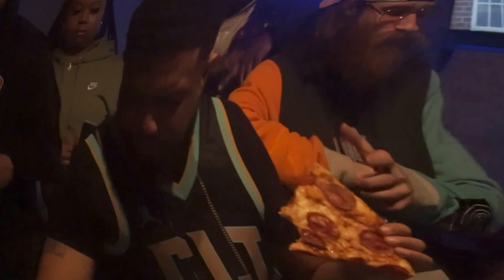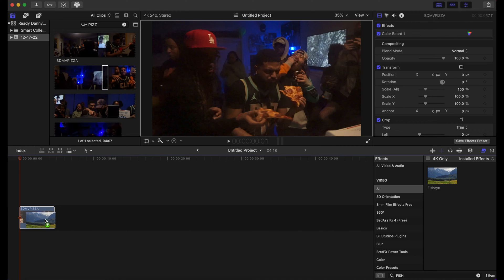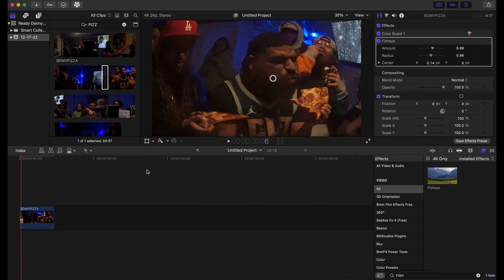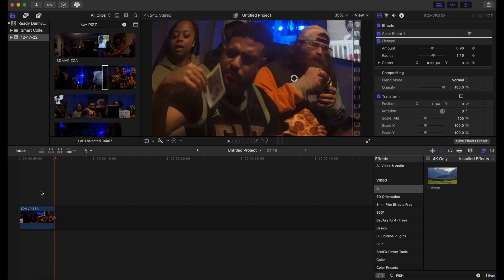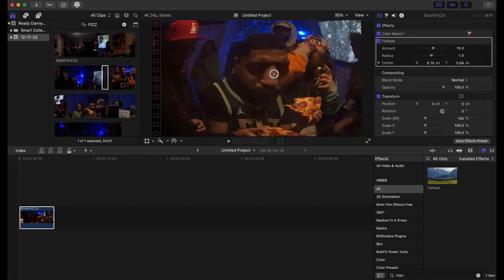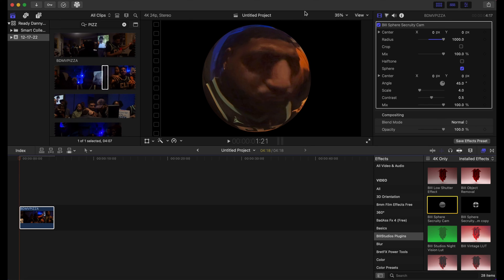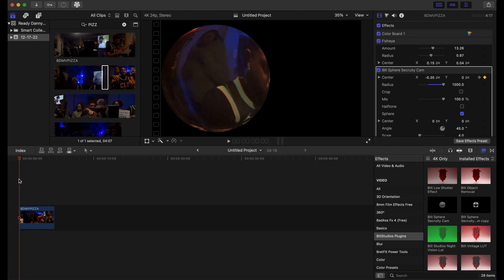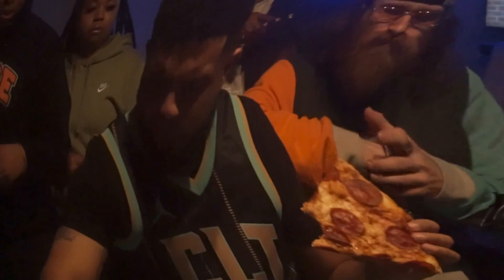FISHEYE EFFECT In Final Cut Pro X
Fisheye effect in FCPX tutorial!

I hope this tutorial helps you out!